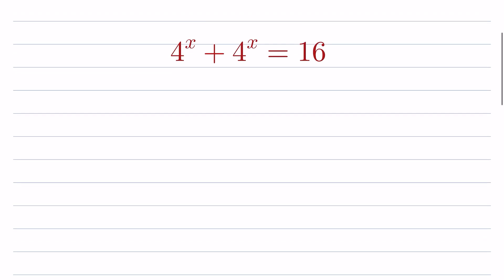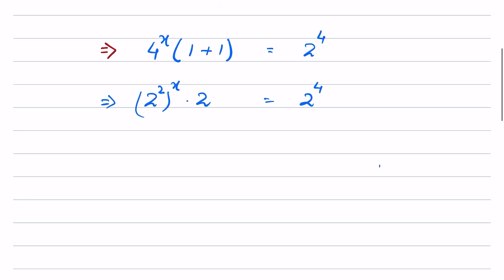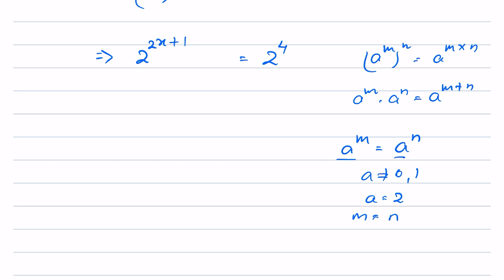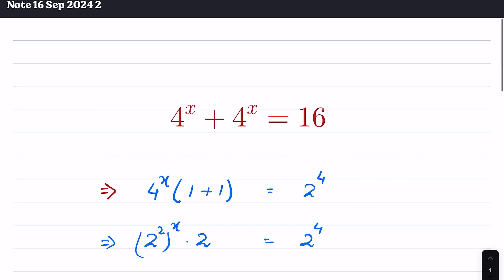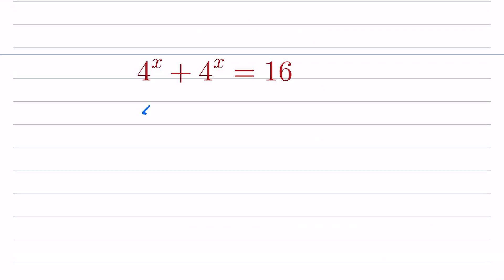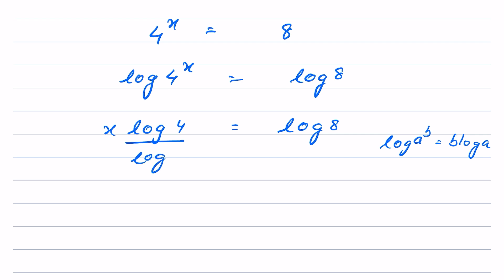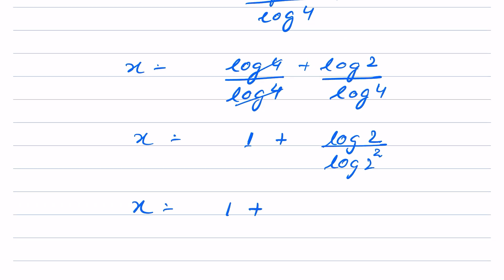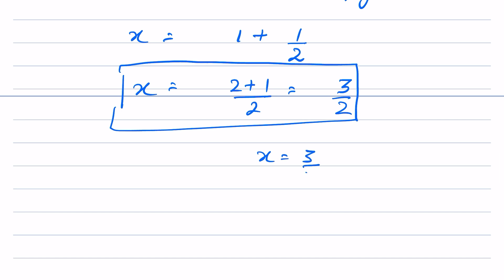A great math question that looks complicated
Algebra question you can solve